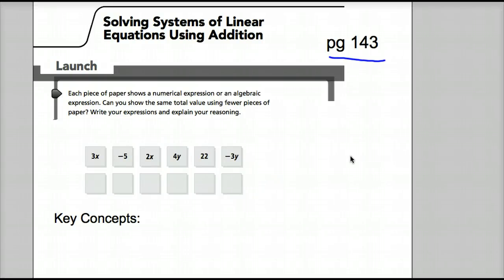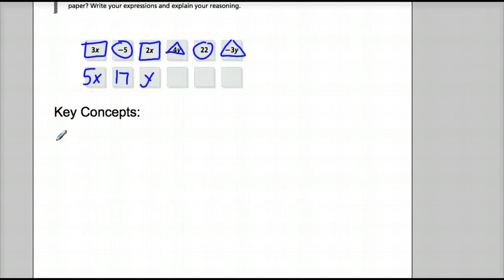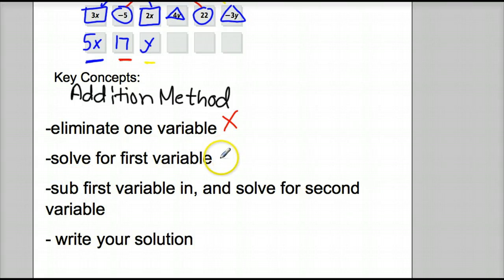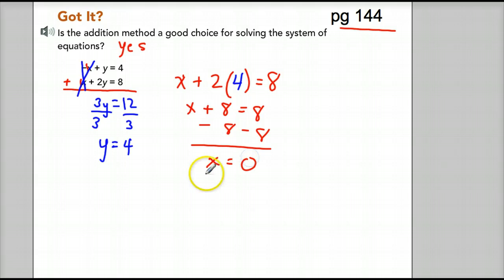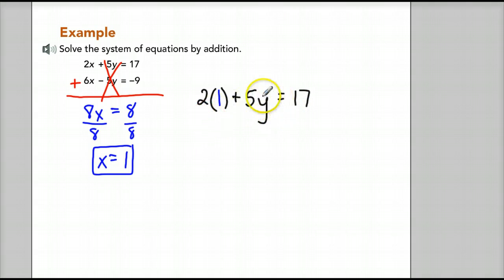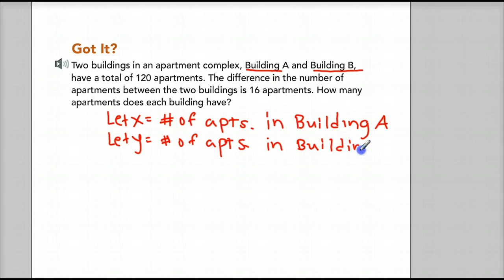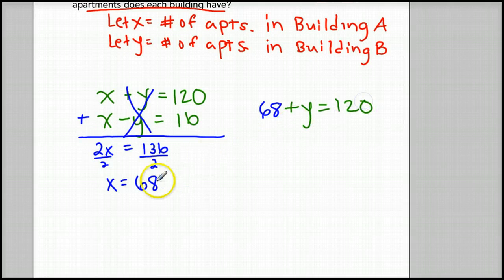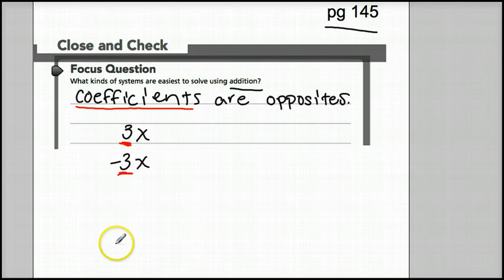Digits 6.5 Addition Method